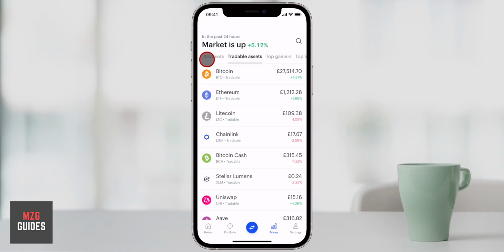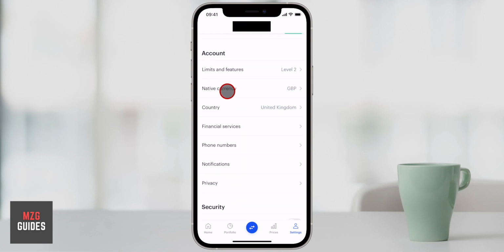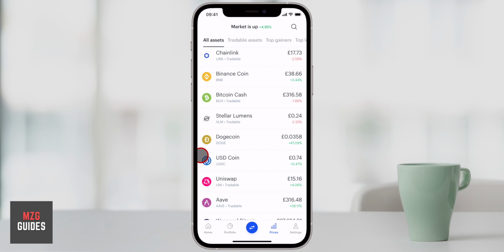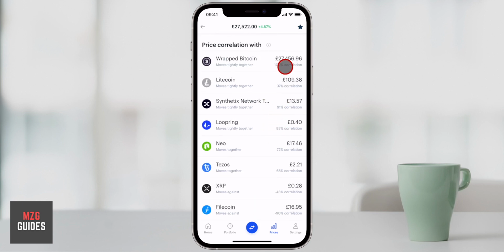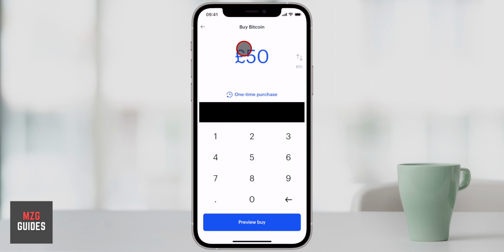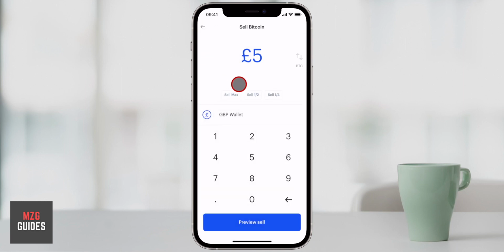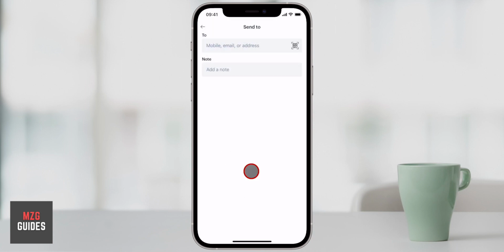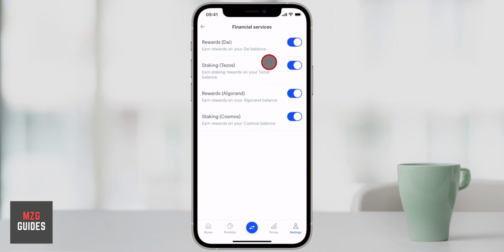How to Use Coinbase App for Beginners - Buy Cryptocurrency on Coinbase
How to use Coinbase smartphone app

0:00 Coinbase account setup
2:02 Homepage and settings
4:00 Coinbase payment methods
5:44 Prices tab
7:38 Cryptocurrency main screen
10:30 Buy cryptocurrency on Coinbase
13:10 Coinbase fees
14:04 Portfolio tab
15:01 Sell cryptocurrency on Coinbase
16:04 Convert cryptocurrency
17:42 Send and receive on Coinbase
21:16 Rewards and staking on Coinbase

“Cryptocurrency is not regulated by the UK Financial Conduct Authority and is not subject to protection under the UK Financial Services Compensation Scheme or within the scope of jurisdiction of the UK Financial Ombudsman Service. Investing in cryptocurrency comes with risk and cryptocurrency may gain in value, or lose some or all value. Capital gains tax may be applicable to profits from cryptocurrency sales."